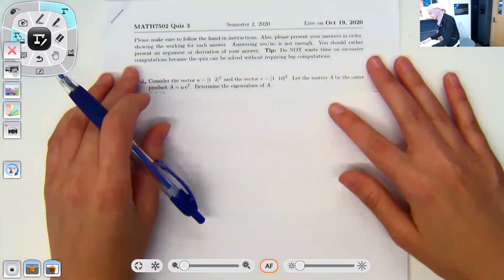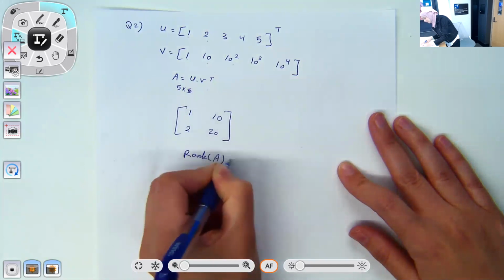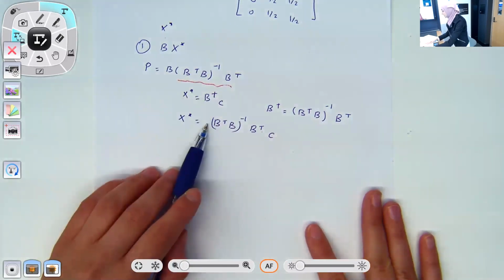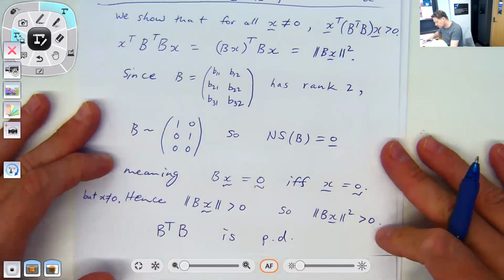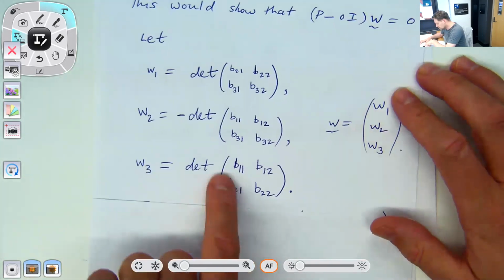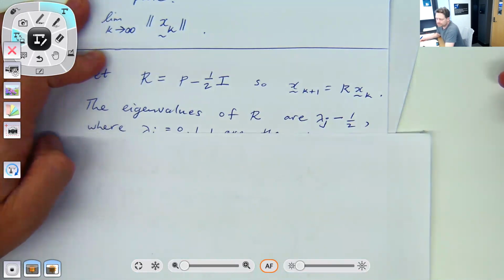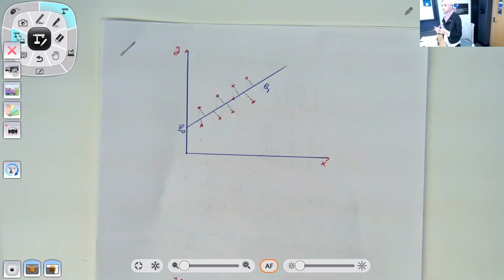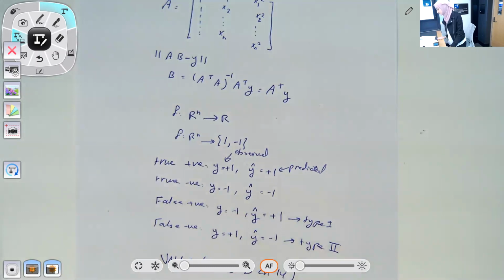Mathematics for Data Science 2 (MATH7502-UQ), 2020 - Practical 11